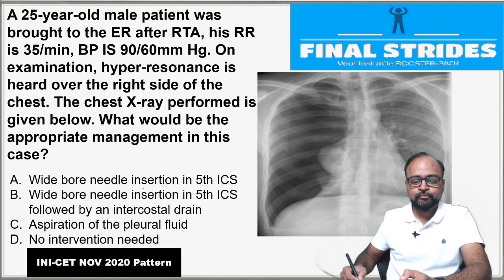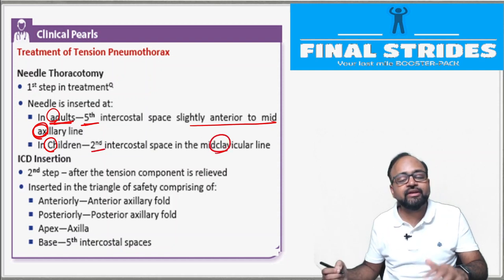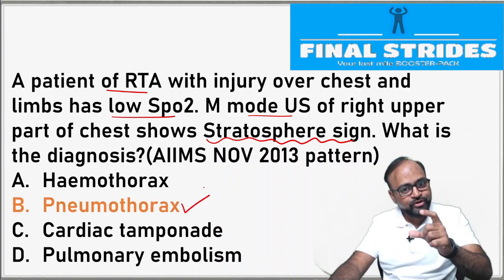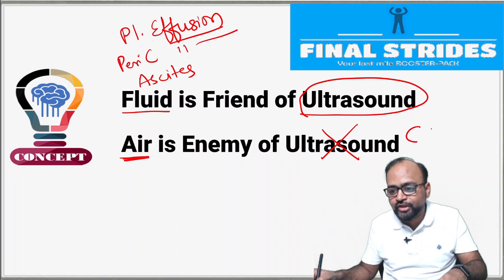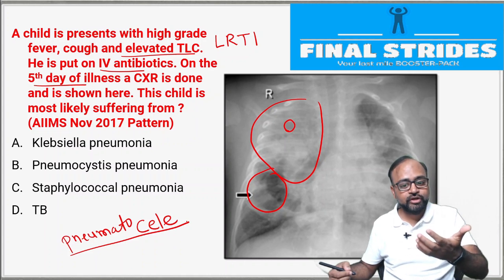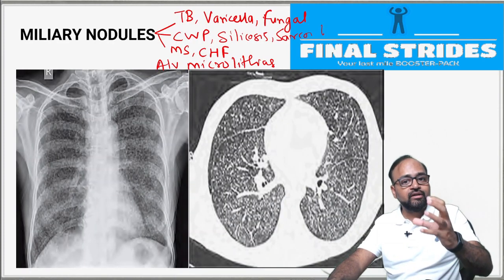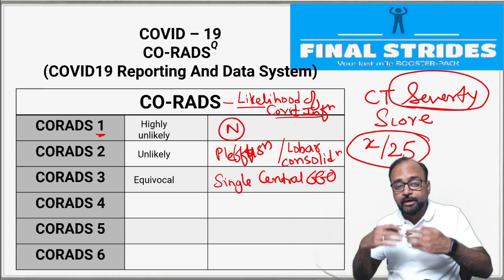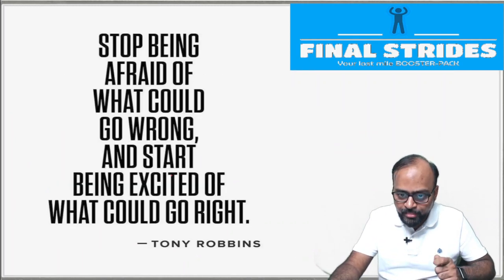FINAL STRIDES FOR INI-CET 5.0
Last and the Best in this series. CXR and Emergencies
An extremely High-Yield topic for your upcimin exam.
Let's Rock radiology